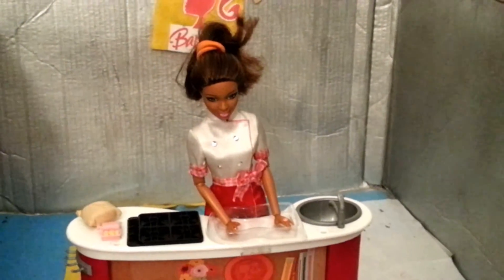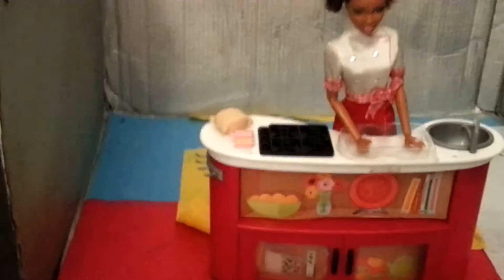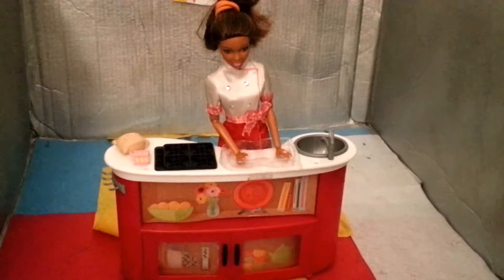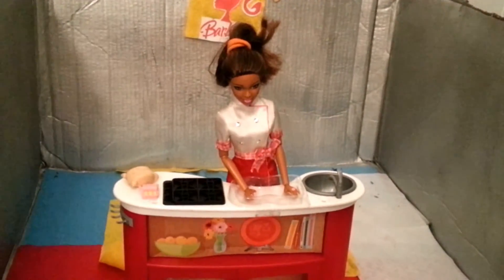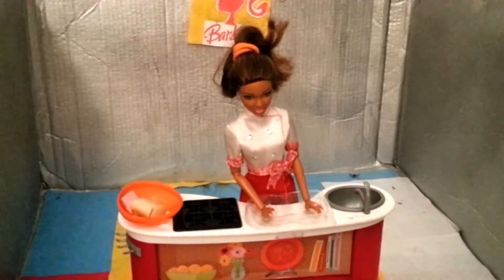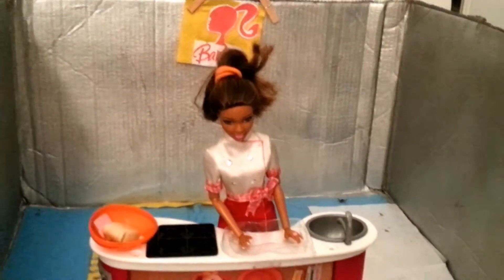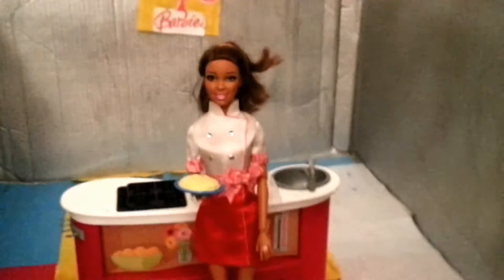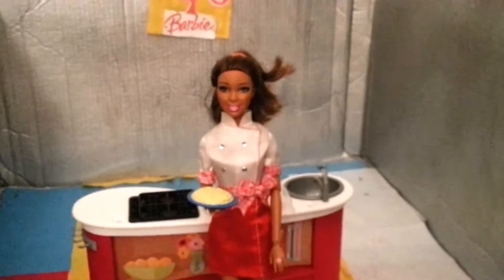We Are Barbie's: Video 4 Niki is cooking fish!!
Niki cooks fish at the cooking channel she is so happy!!